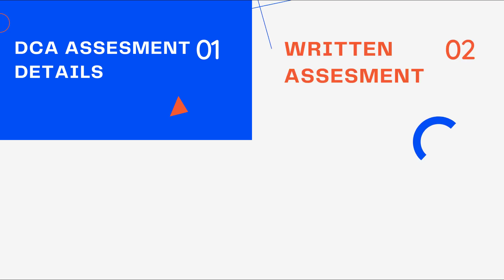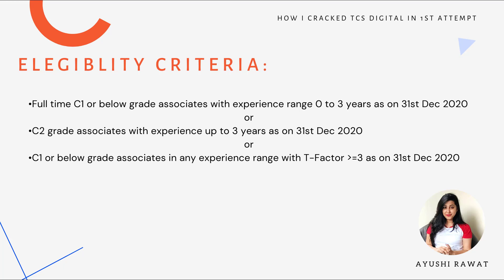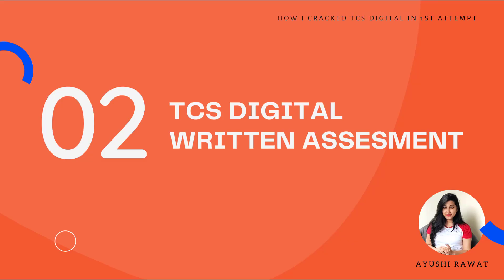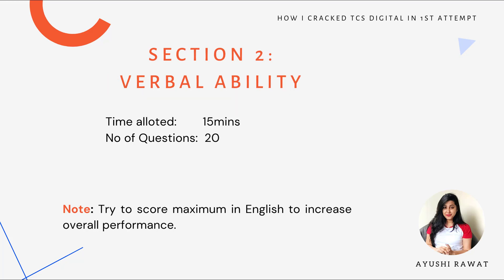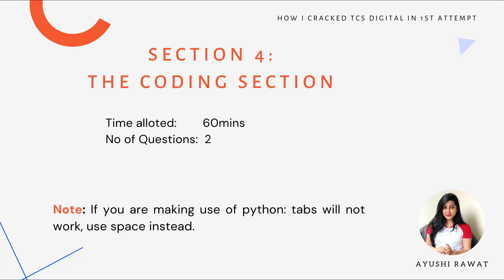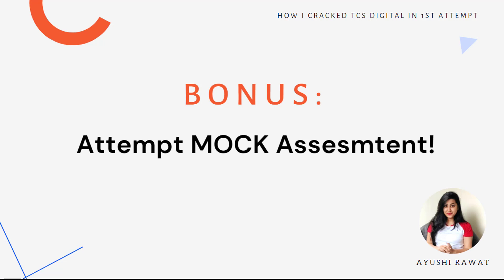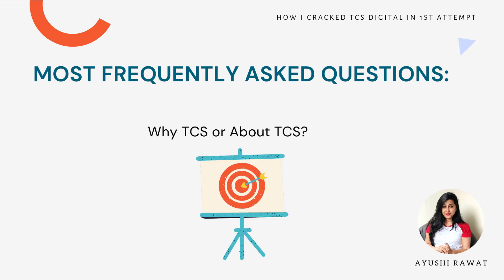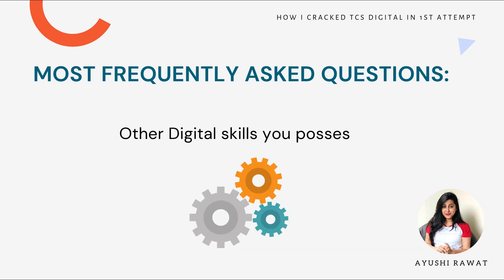How to Crack TCS Digital(DCA) in 1st attempt | Interview Experience | Ayushi Rawat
All you need to know about TCS Digital(DCA).

Chapters:
0:00 Introduction
1:08 DCA details
3:30 Written Assessment tips and pattern
8:30 Interview experience & most frequently asked questions
12:40 FAQs &Tips